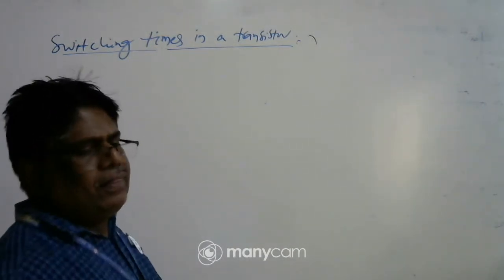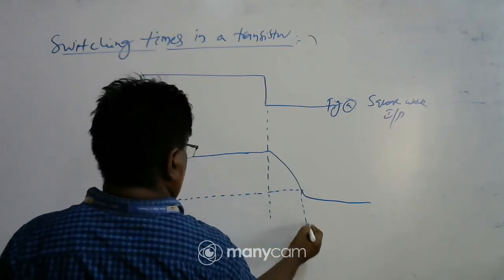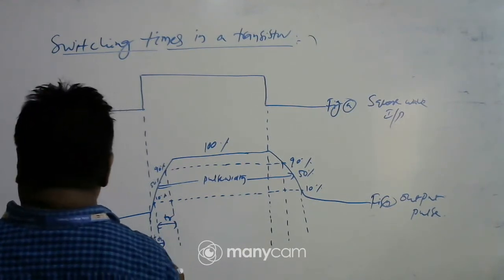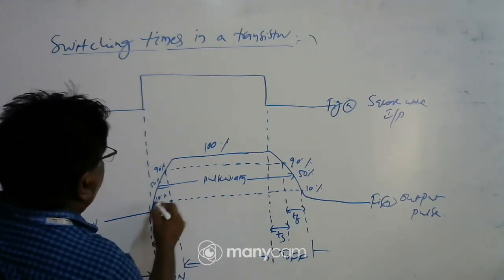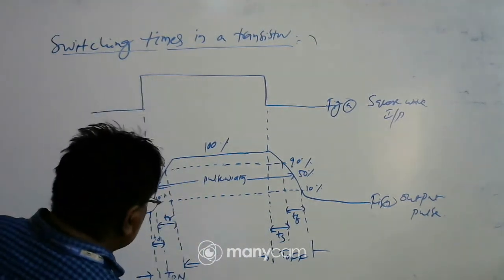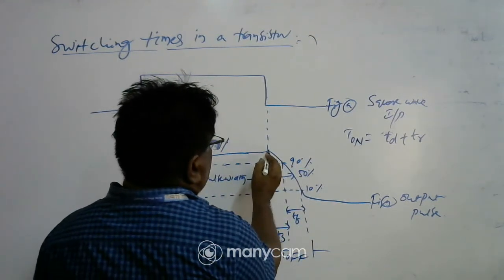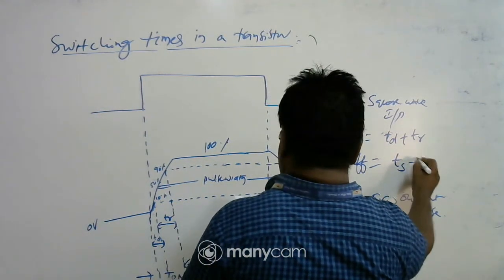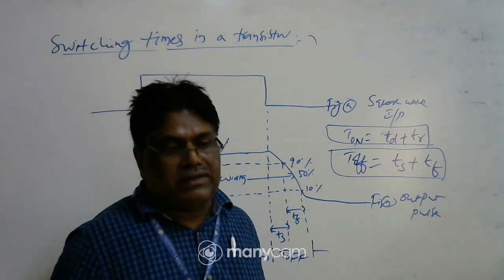Switching times of tarnsistor by Dr K Srinivasulu